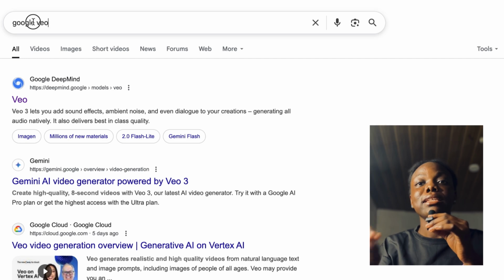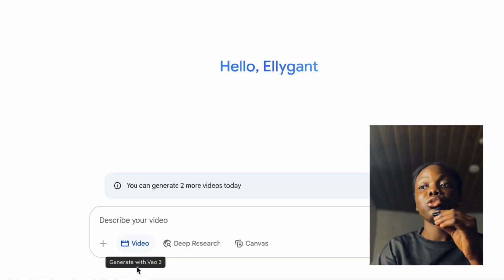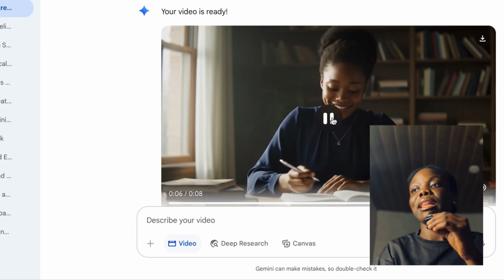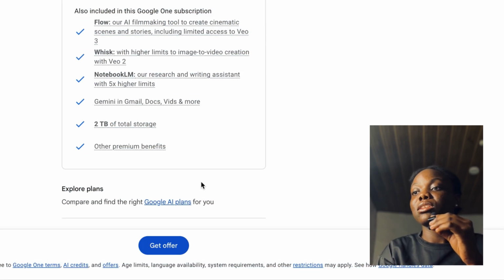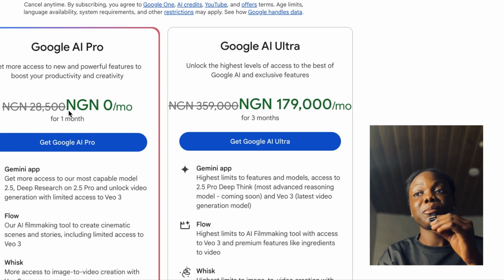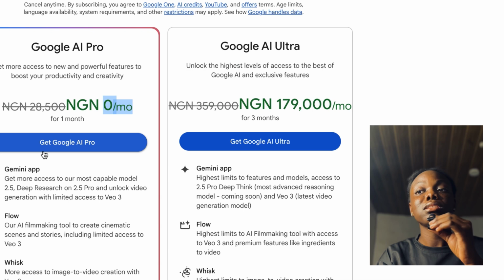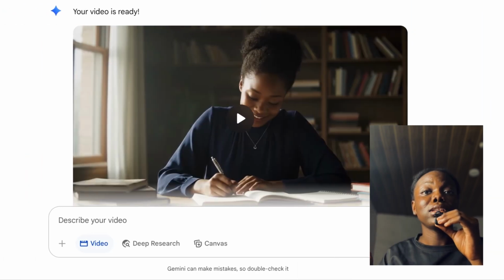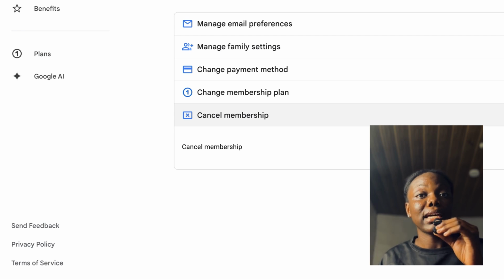How to USE Google VEO 3 For FREE (Fast and Easy)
In this video, I’ll show you how to use Google Veo 3 for free — step by step.

You’ll learn:

* What Google Veo is
* How to sign up and use it without paying

This video is great for anyone who wants to try Google without spending money.